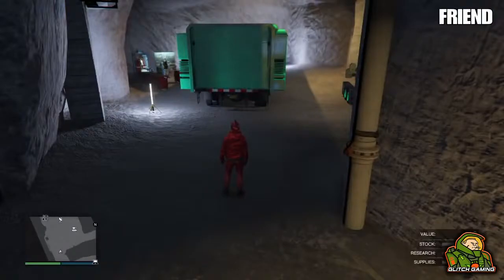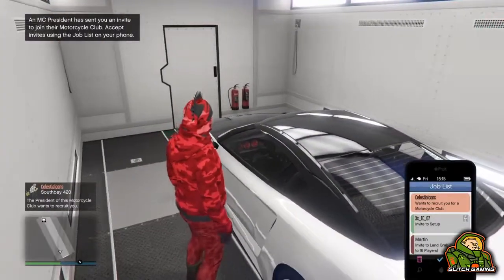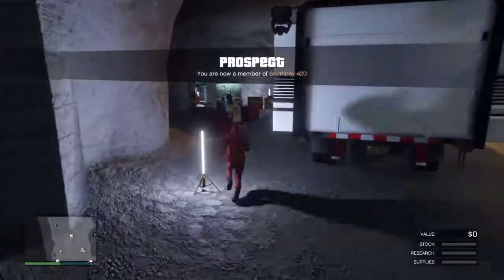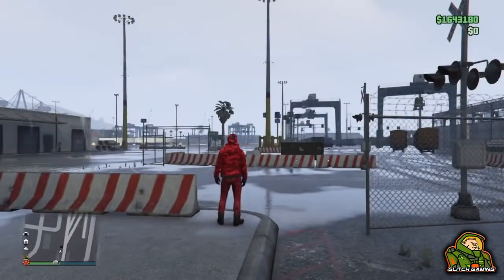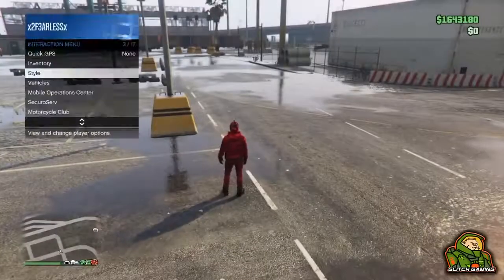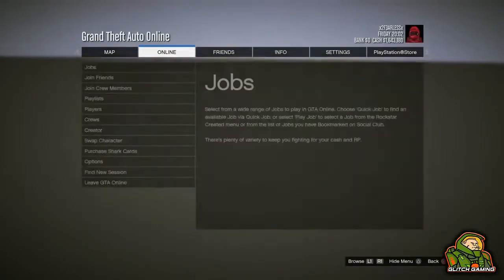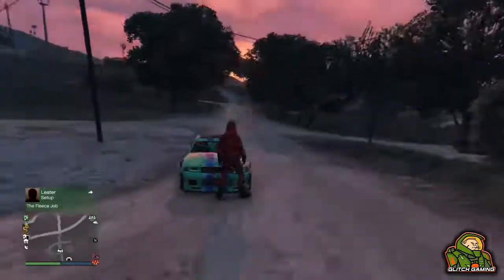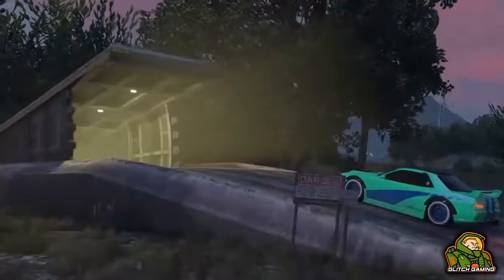GTA 5 MONEY GLITCH 141 NEW VERY EASY DUPLICATION GLITCH! $20 MILLION IN 1 HOUR GTA V Glitch